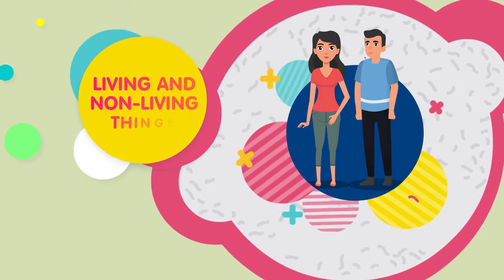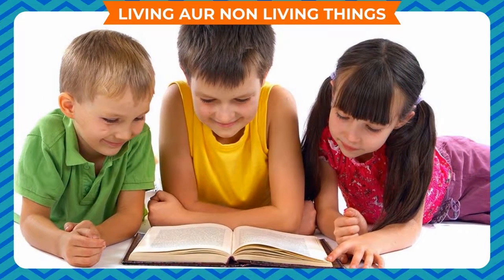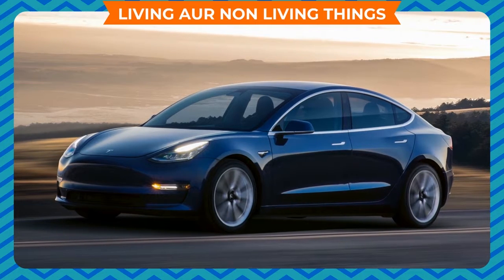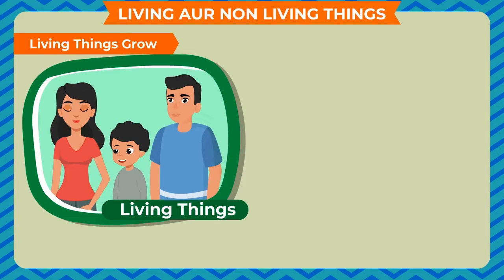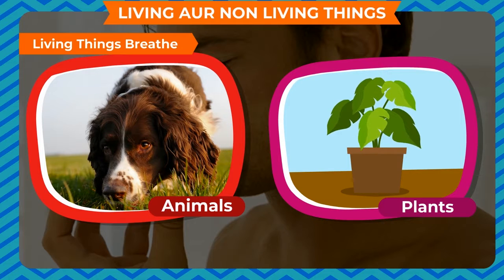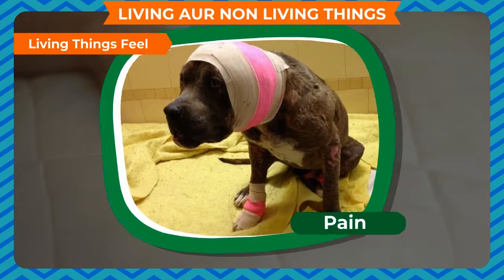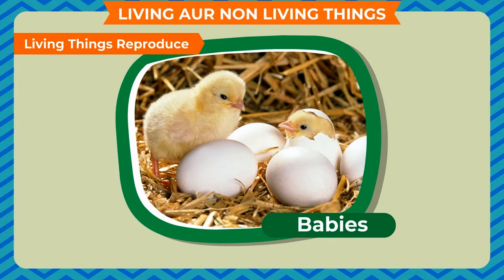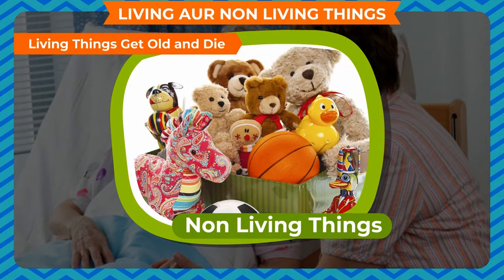Living and Non-Living Thing Book 3 chapter- 1